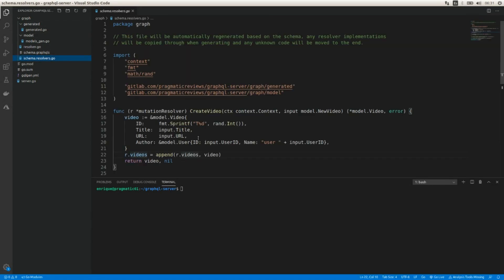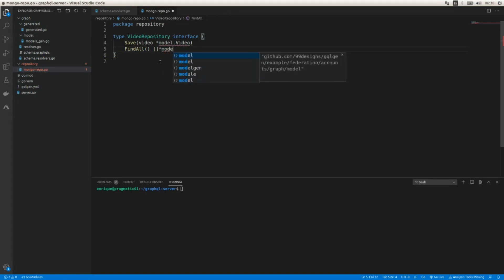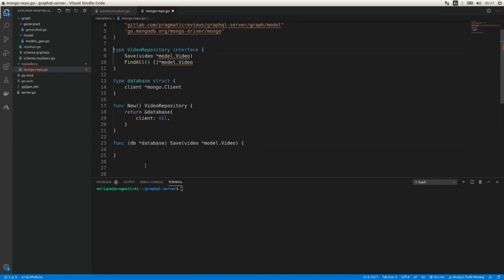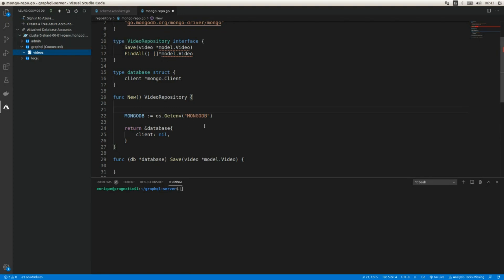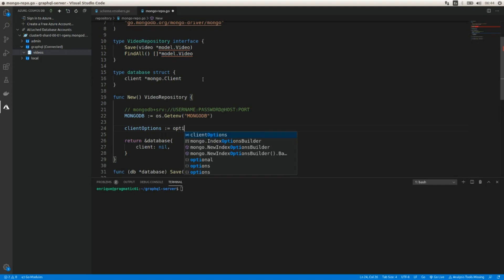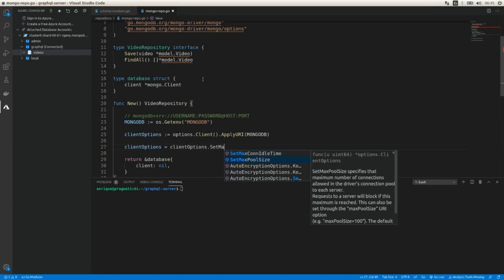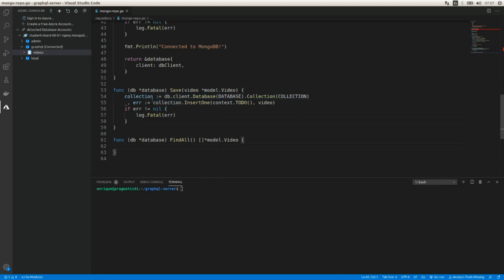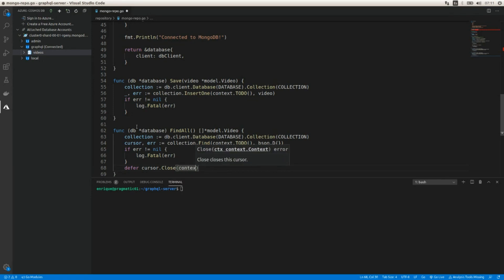Developing a GraphQL Server in Golang with MongoDB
In this video we are going to use MongoDB as the database for our GraphQL Server in Golang.